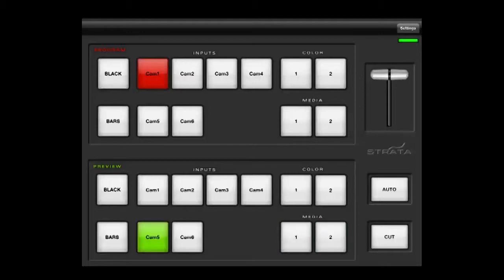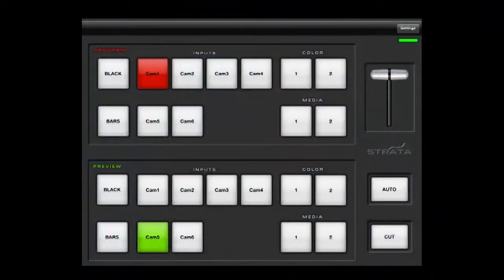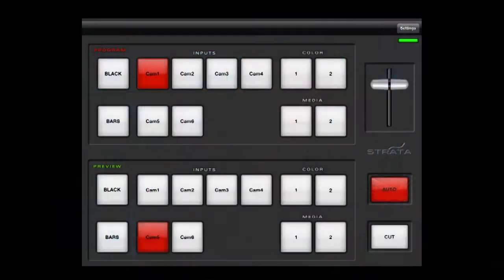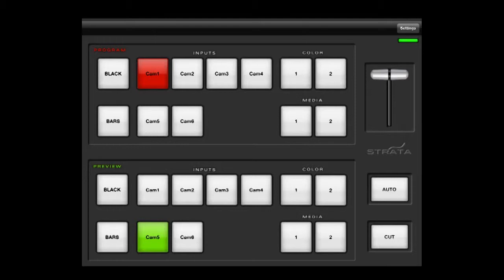Another ATEM iPad App, NAB, New Host and more - New Media Tech - Episode 5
This week, we look at a new iPad app for the Black Magic Design ATEM.  I found this right after I recorded last weeks episode.  NAB is coming up, what is the big stuff this year at NAB?

Google Reader is going away...  What does that mean for feedburner?

Looking for a co-host

For show notes, contact, suggestions and more details about the New Media Tech Series visit the show

You can also get New Media Tech on most internet radio networks like stitcher.  We are also available on the microsoft store so you can listen on your zune, xbox and more.  Still sporting the blackberry, you can get us there too.

We love input on what you would like to know or if you have an idea for a New Media Tech tip, you can contact us via email or phone at the show information page.